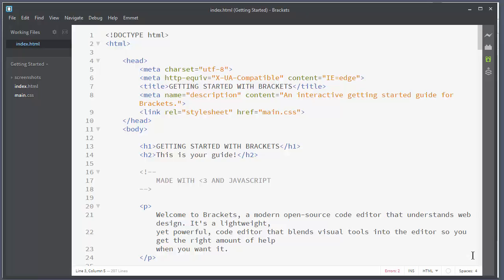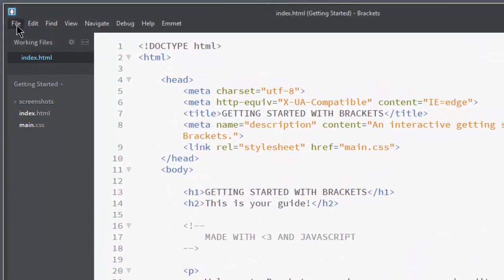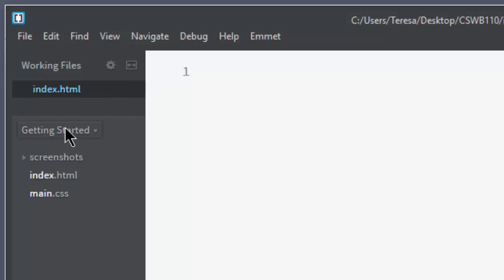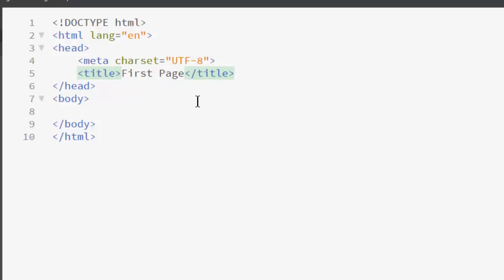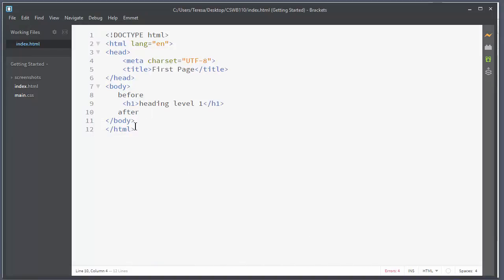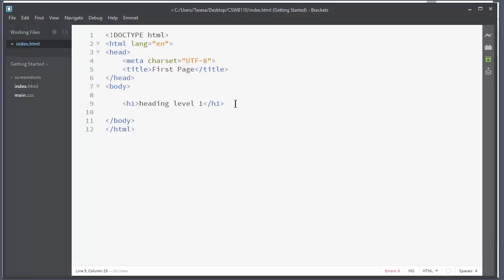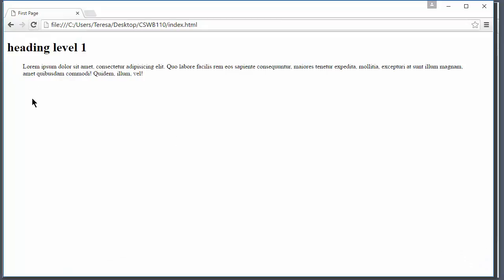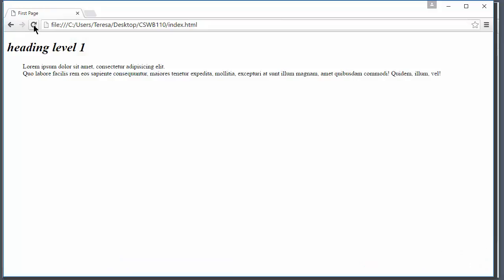HTML / CSS Course - 01 Getting Started / Writing code